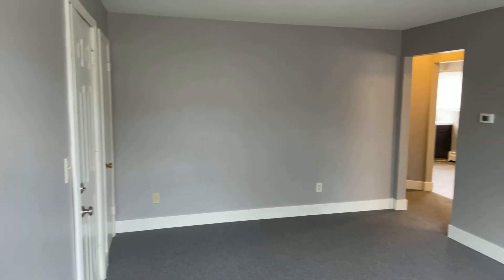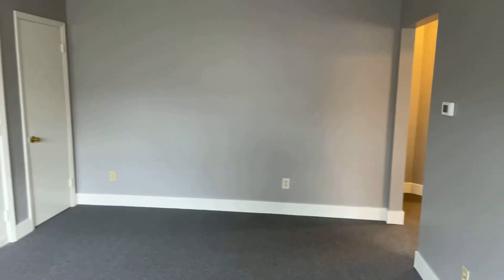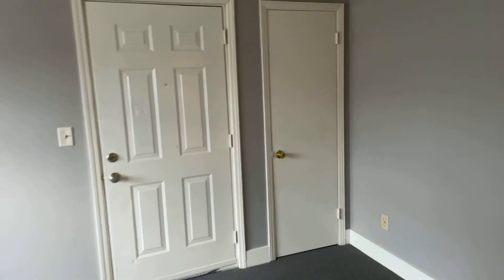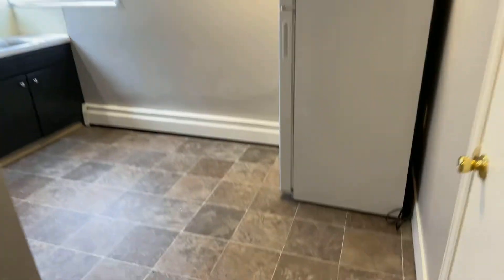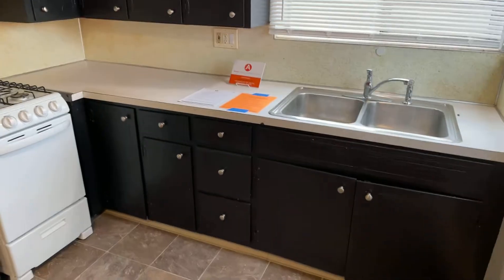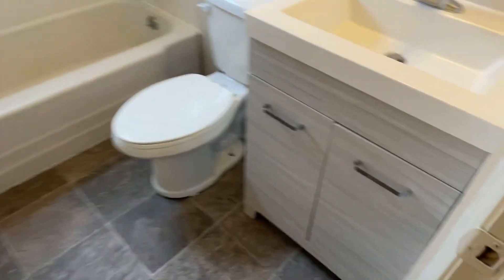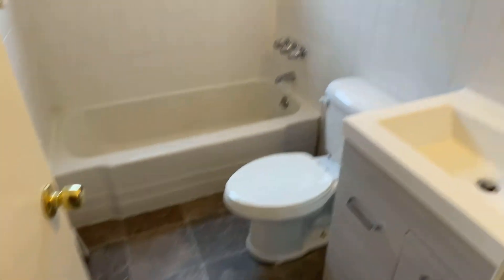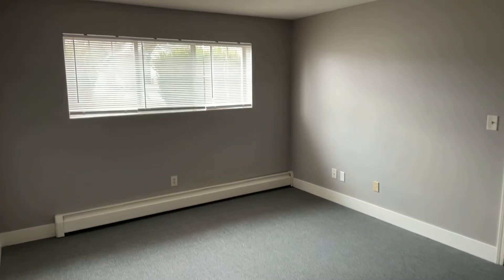963 33rd St Se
Video Tour 963 33rd St Se